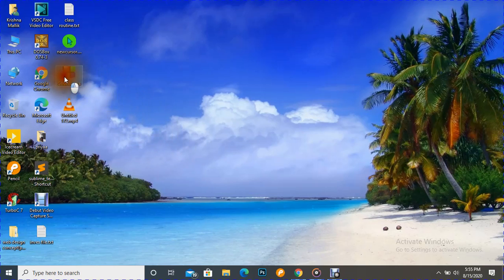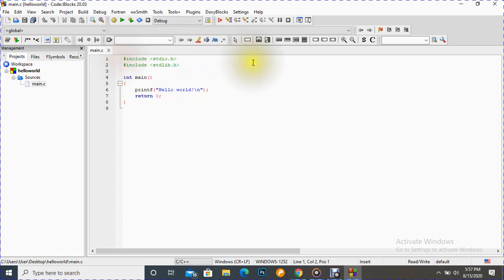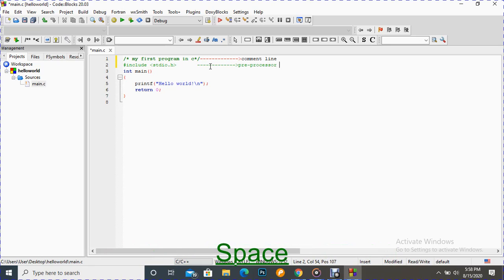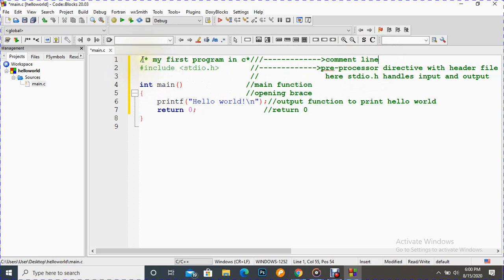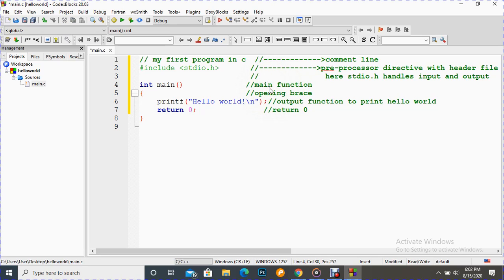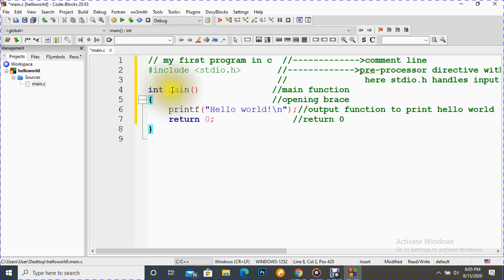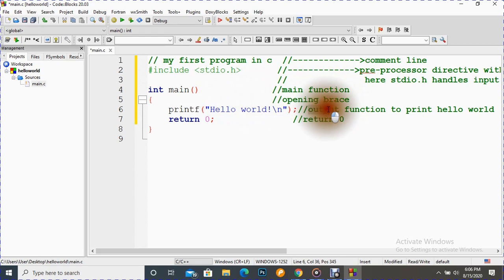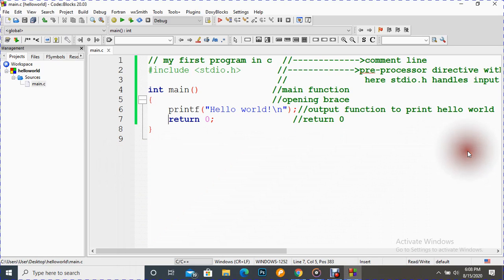hello world program in C using codeblocks IDE(part 3).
Here we are going to write our first program in c using codeblocks IDE.